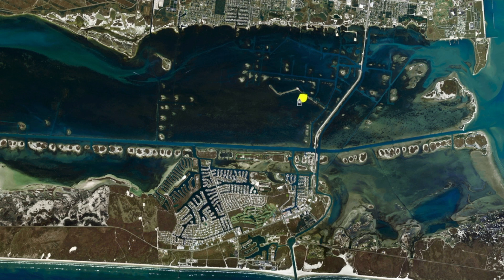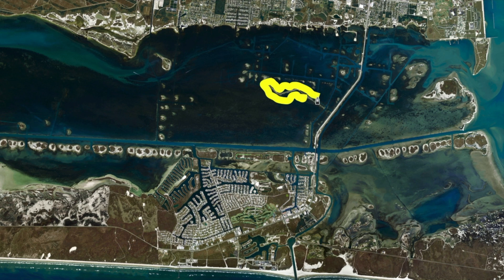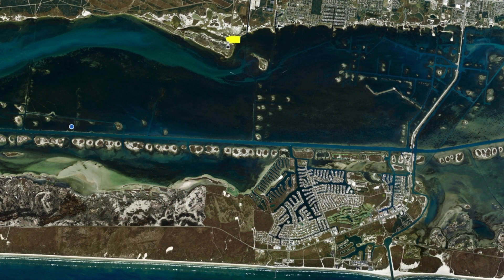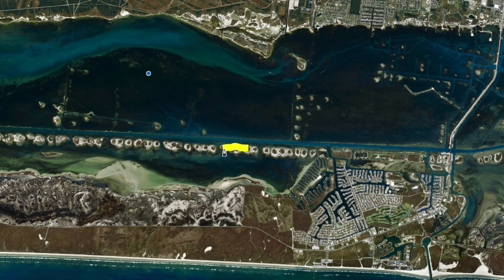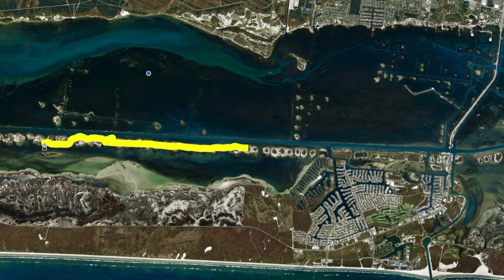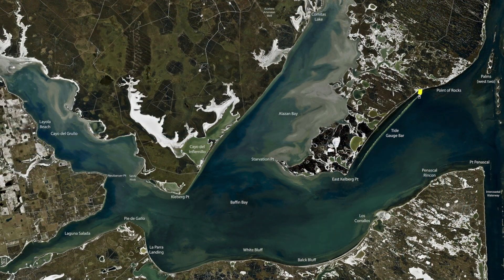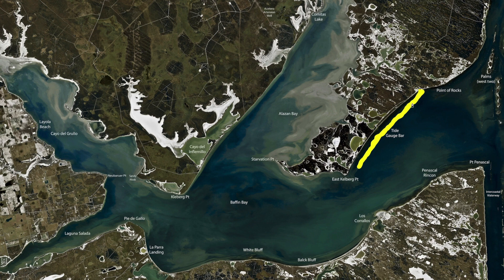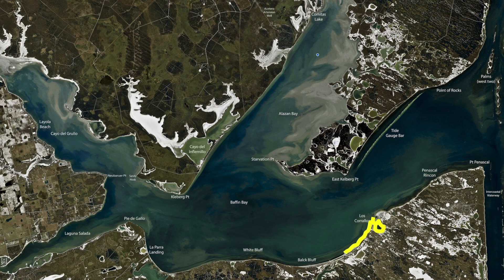Texas Fishing Tips Fishing Report Sept.24 2020 Baffin Bay Area With Capt. Grant Coppin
Texas Fishing Tips- Weekly Fishing Reports, How to Tips for Fishing for the South Texas Gulf Coast. Fishing Report Sept.24 2020 Baffin Bay Area With Capt. Grant Coppin